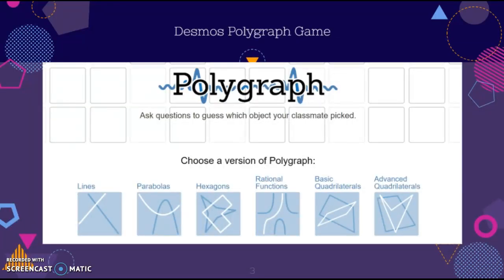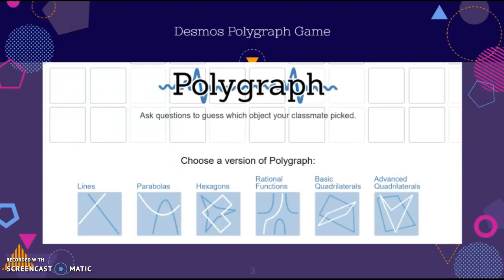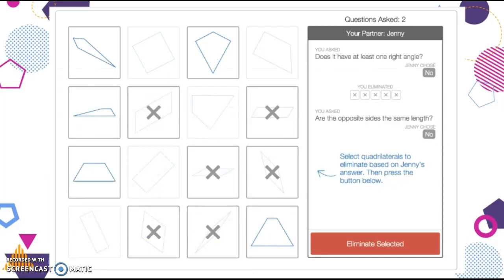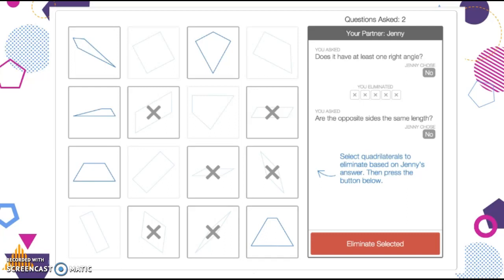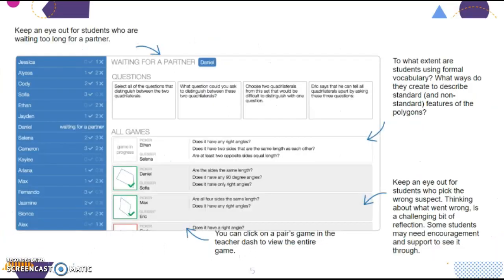Tech in 2s: Desmos Polygraph